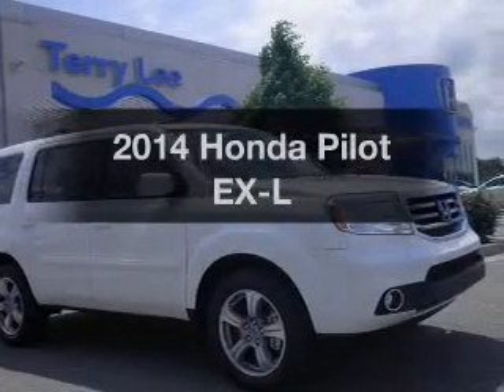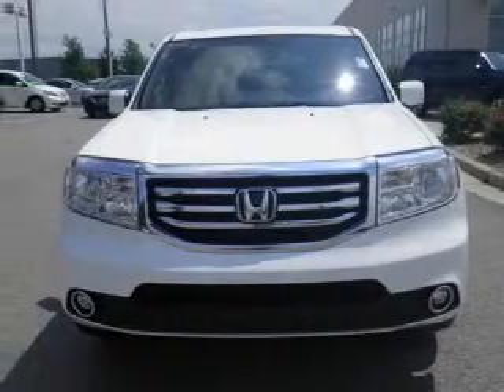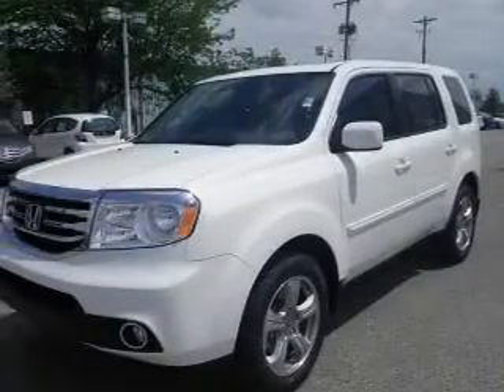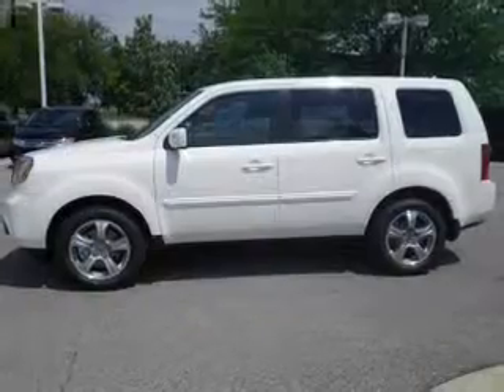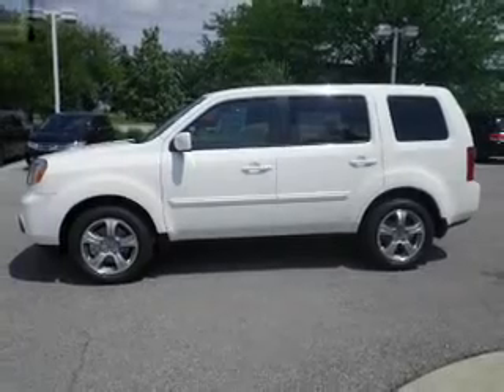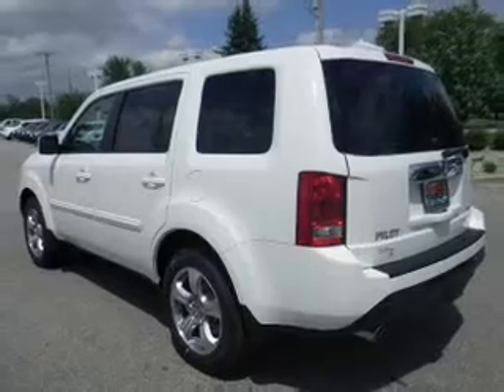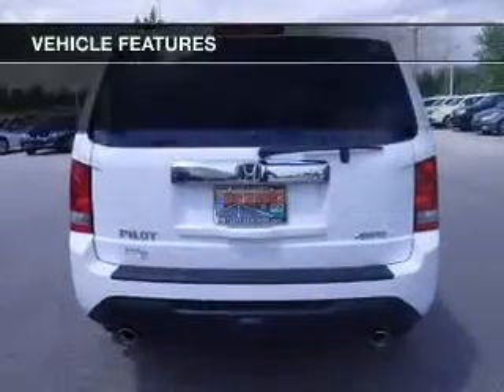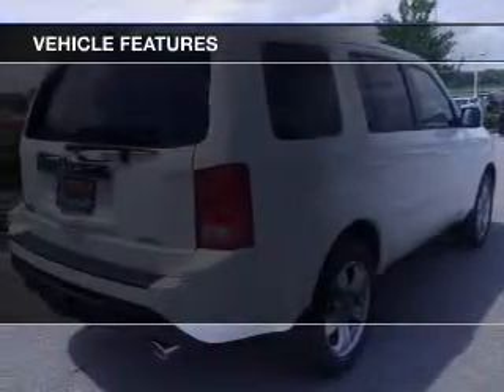2014 Honda Pilot - Avon IN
Phone:
Year: 2014
Make: Honda
Model: Pilot
Trim: EX-L
Engine: 3.5 liter 6 cylinder 24 valve MPFI SOHC
Transmission: 5-Speed Automatic
Color: Taffeta White
Mileage: 0
Address:
8693 E Us Highway 36